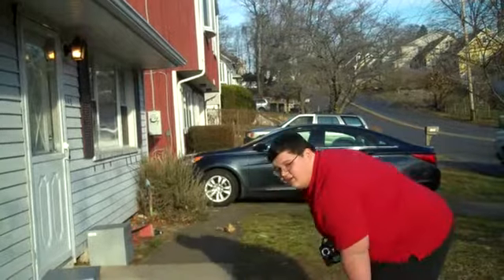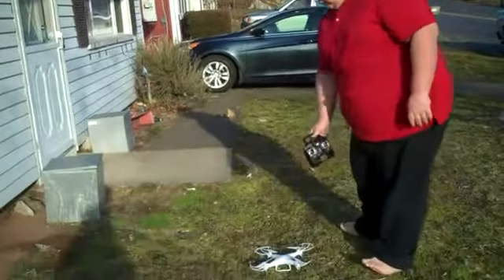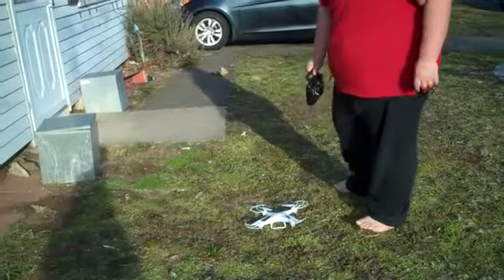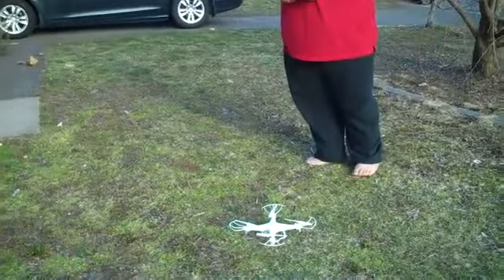syma x5c drone review and house tour